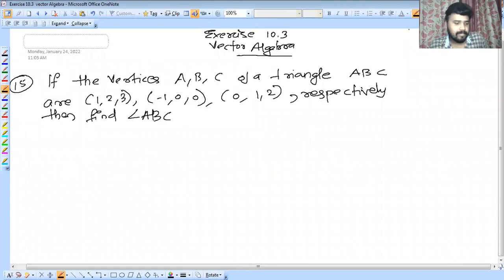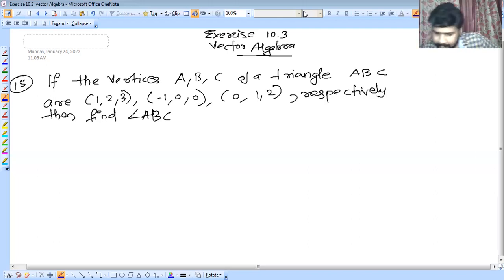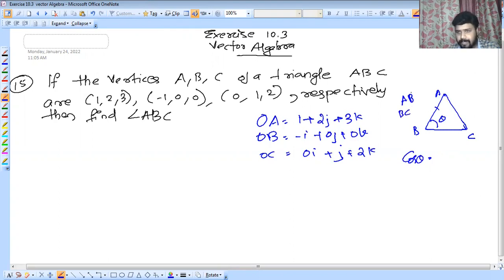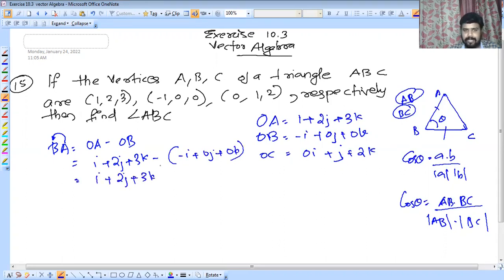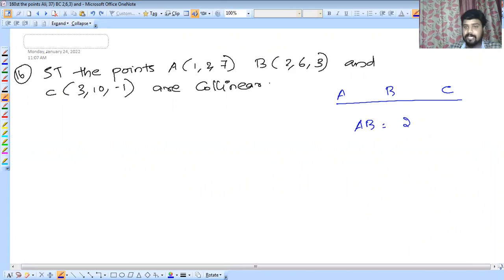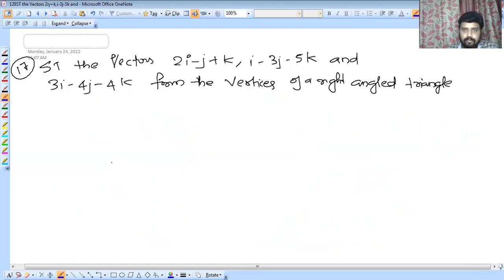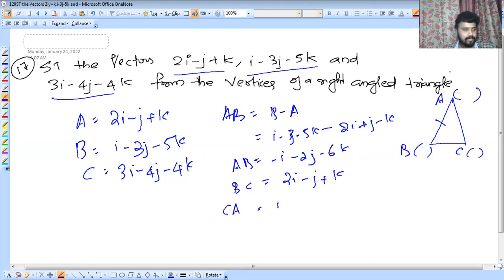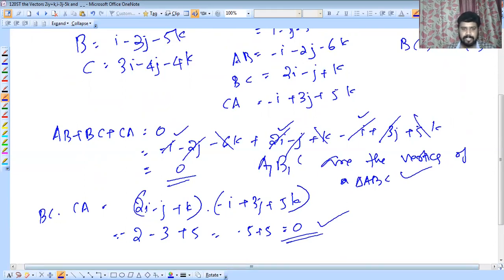#4 Vector Algebra - Exercise 10.3 l Q 15 - 17 l Plus Two Maths l Malayalam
Vector Algebra - Exercise 10.3 l Q 15 - 17 l Plus Two Maths l Malayalam